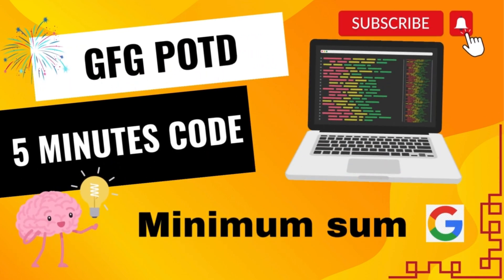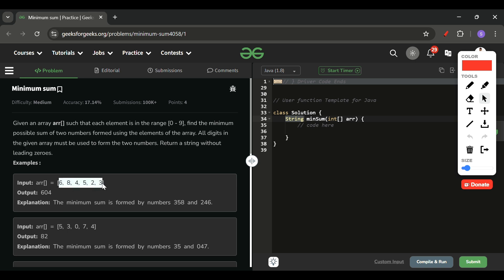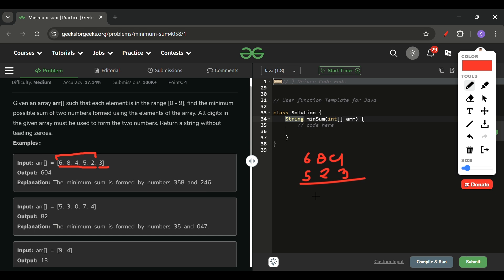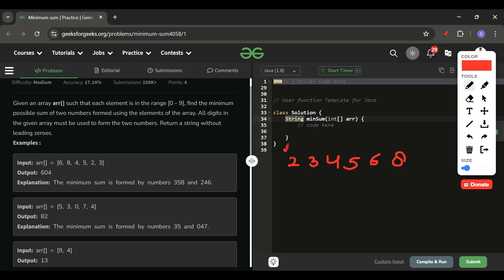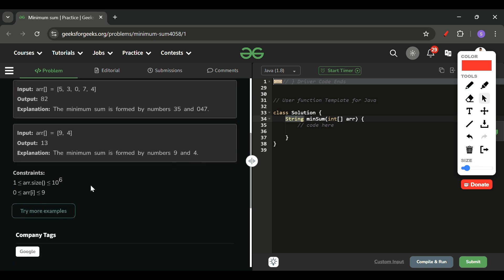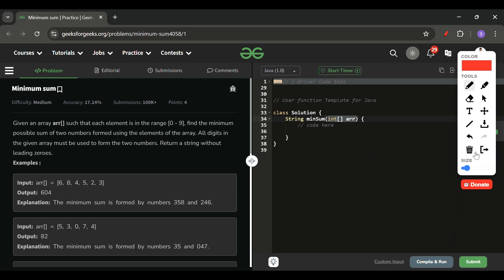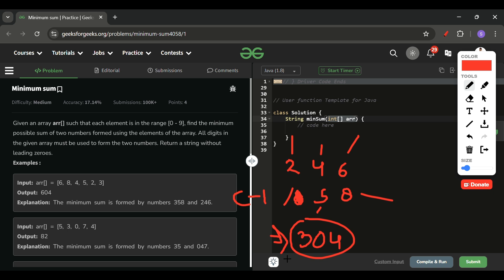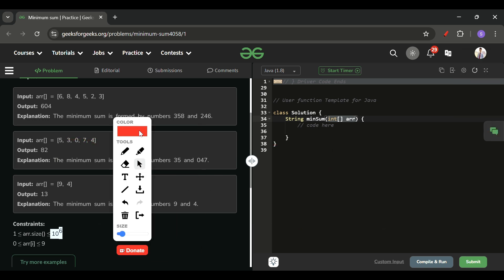Minimum sum | GFG POTD | 5 Minutes Code | 9 Nov 2024 | Strings | GeeksForGeeks | DSA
Here is the solution to the "Minimum sum" GFG problem.

Chapters-
0:00 Introduction
0:10 Explanation
6:59 Code